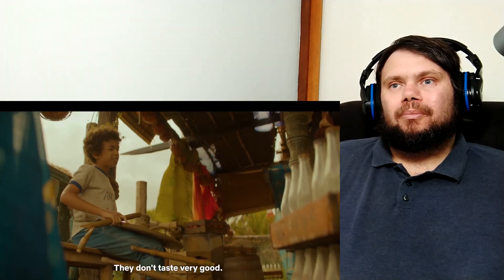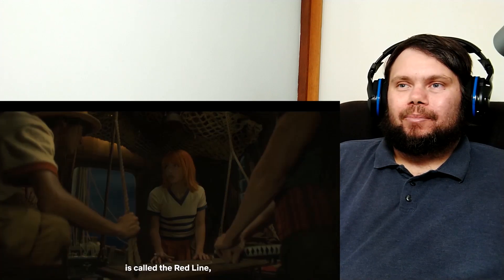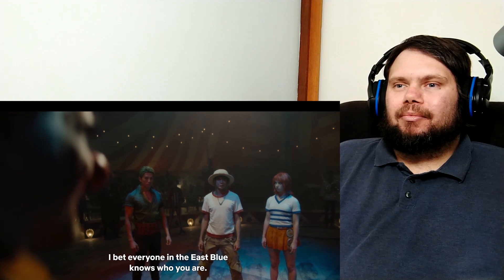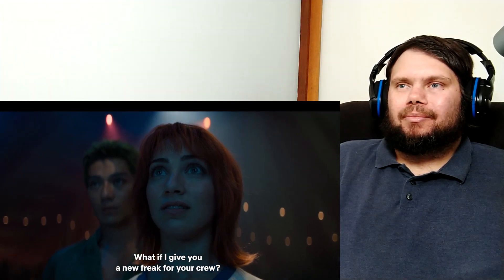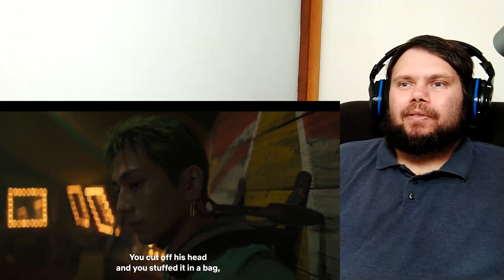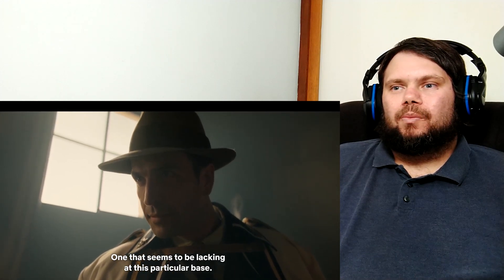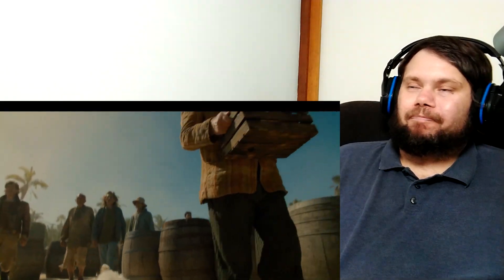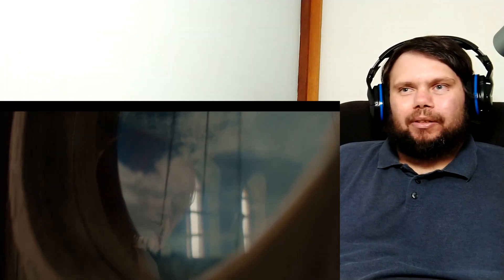One Piece Live Action 1x2 REACTION!!! "The Man in the Straw Hat" (What a Powerful Scene) | Netflix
One Piece Live Action Netflix Season 1 Episode 2 "The Man in the Straw Hat" Reaction!  After securing a map to the Grand Line, Luffy, Nami and Zoro are taken hostage by a no-nonsense clown. New Cadet Koby is cornered by Vice-Admiral Garp.